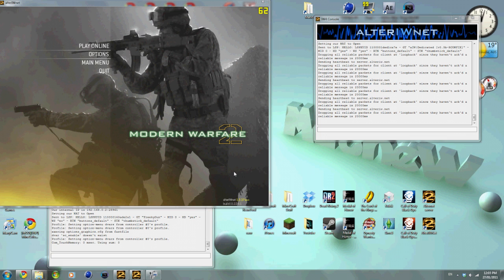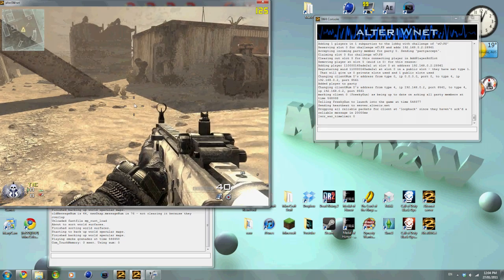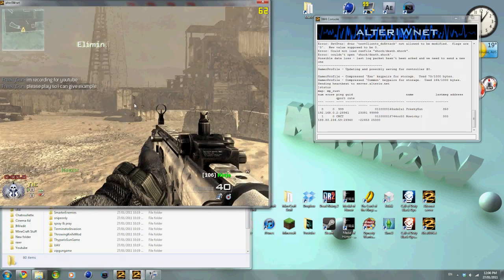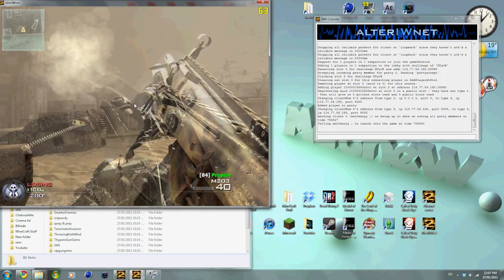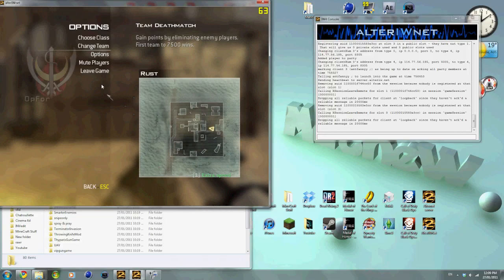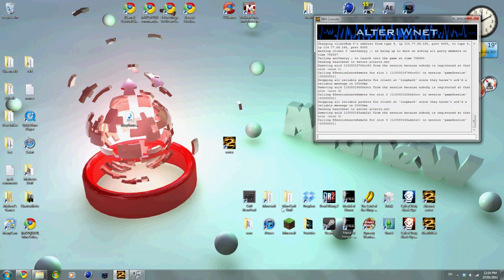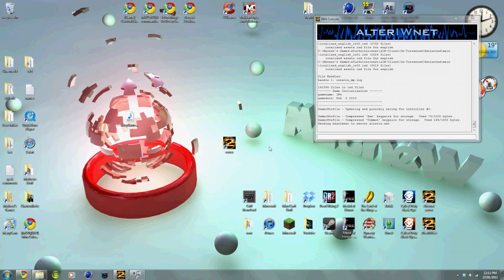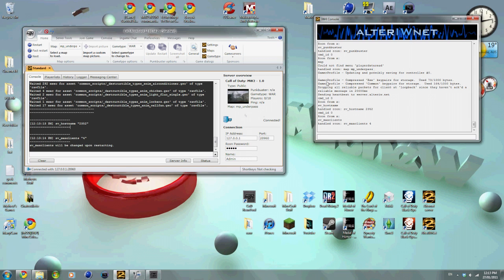[TUT] AlterIW : Downloading and The Start Of Setting Up The Server w/ or w/o Mods (Part 2)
Director: FreekyGun

This is a 2part video of how to download, install and play AlterIW. It also comes with a good RconTool and how to add mods to the server i teach you to make in the next video and this video.

A simplistic version will be posted on FreekyGuns channel in the near future.